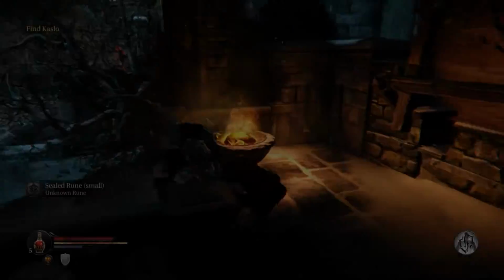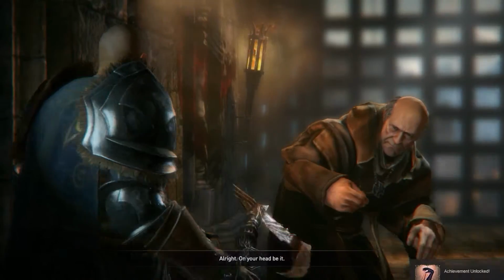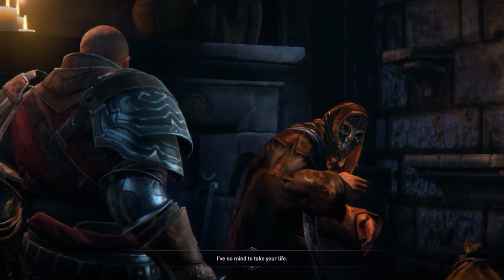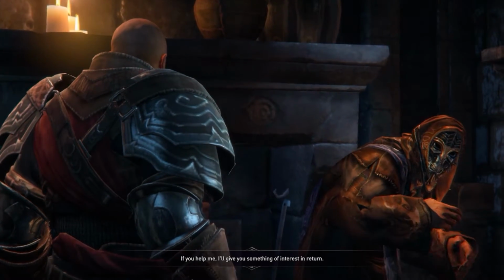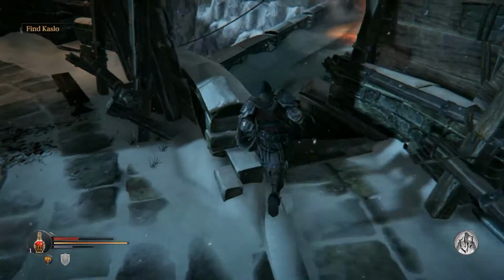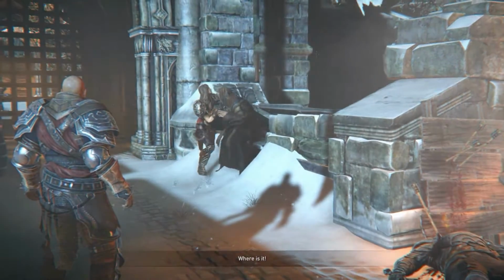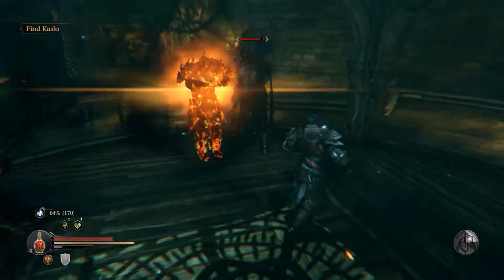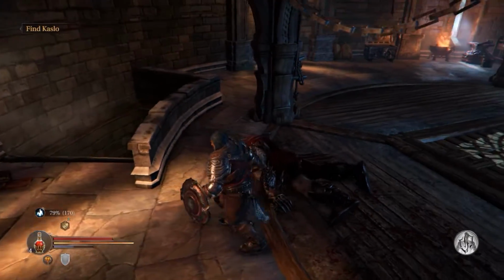Lords of the Fallen - Part 2 - Spider Bitch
Lords of the Fallen beginning walkthrough gameplay playthrough bosses secrets cutscenes ending
Bear your arms, let's play.